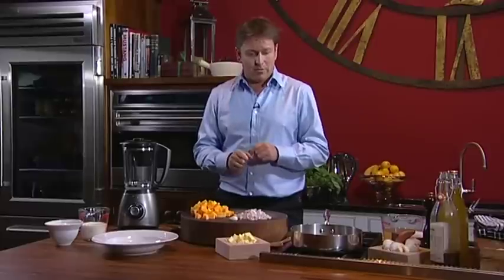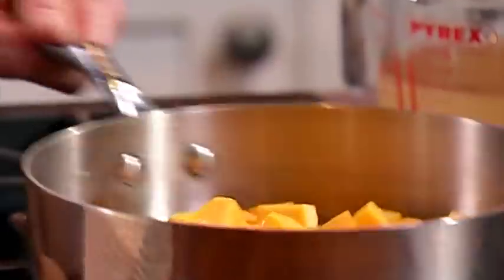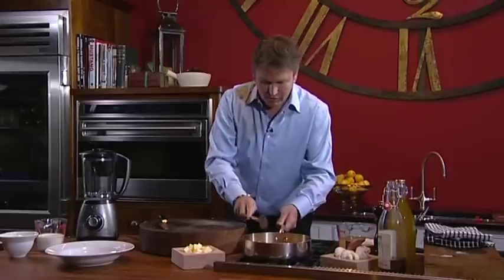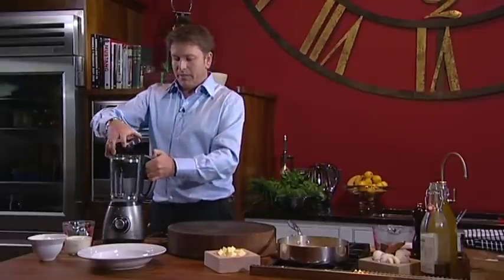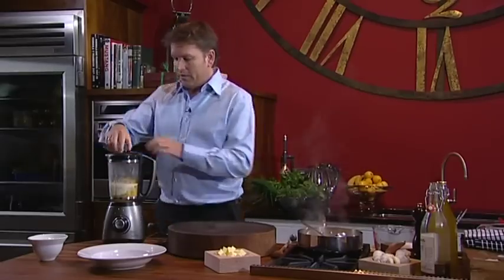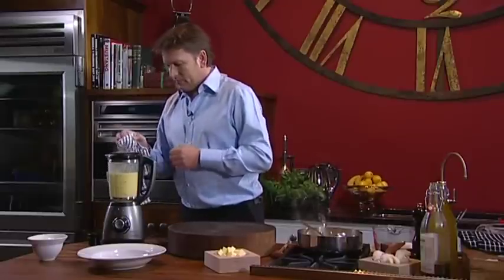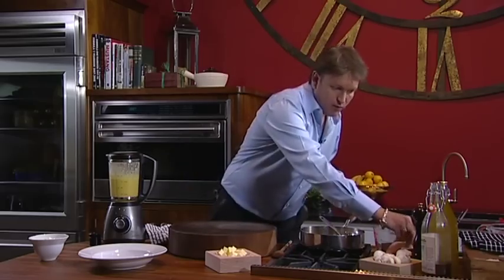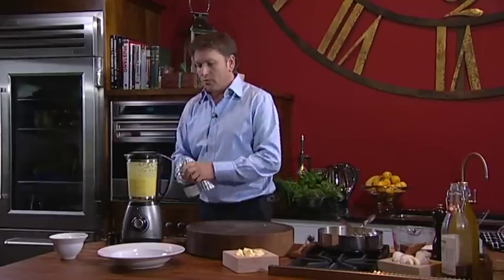James Martin - How To Make Butternut Squash Soup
James Martin demonstrates making a Butternut Squash Soup with the Wahl James Martin Table Blender.